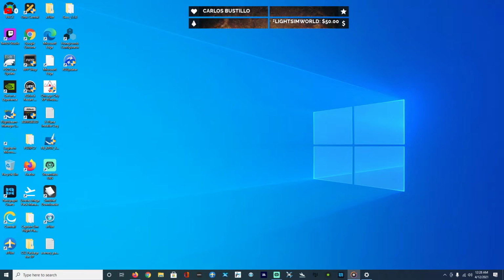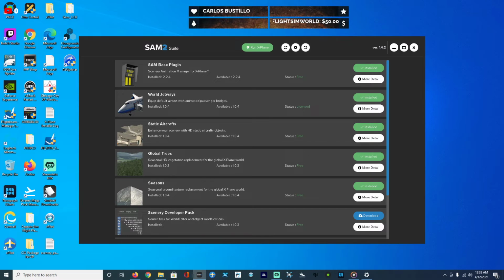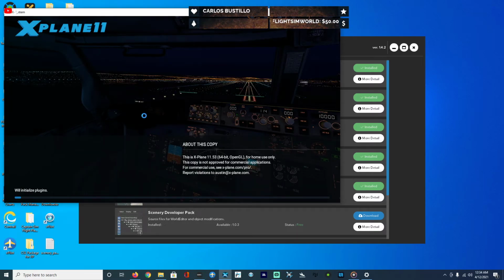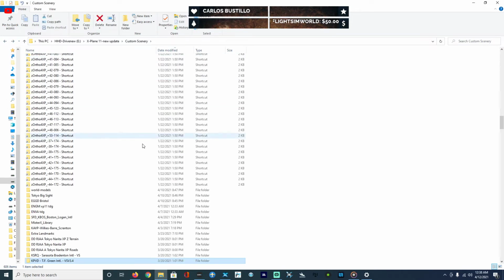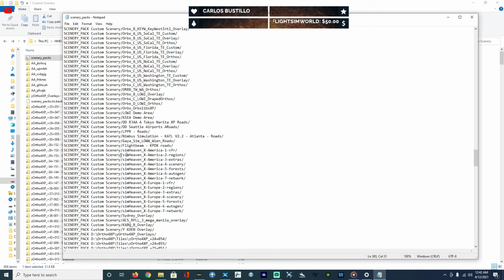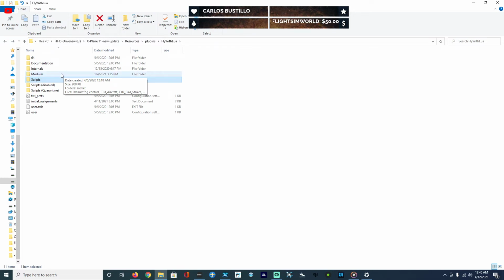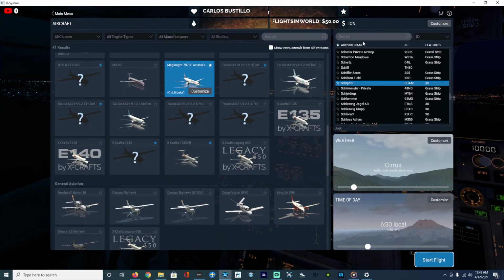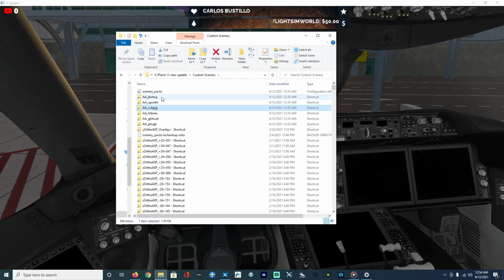X Plane 11 'IT' Is Here... Things to Consider to run & Fly Smooth in Sim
We provide tips and pointers to get your X Plane 11 running smooth. Next few videos we will cover MSFS the same way.
LIVE on both platforms:
Arsenal of sounds from Epidemicsounds.com